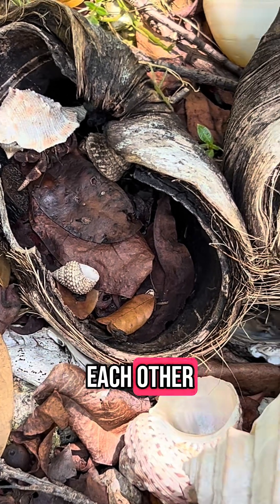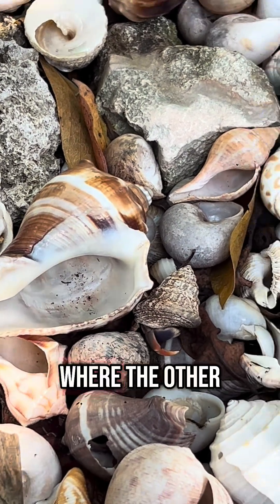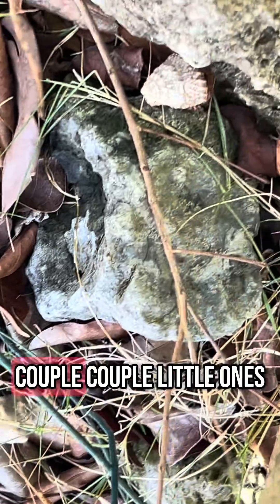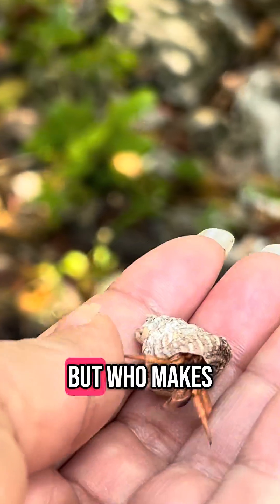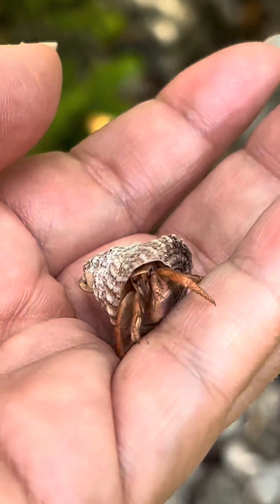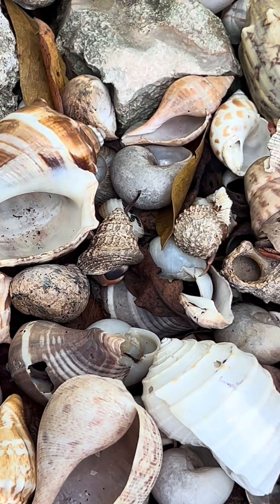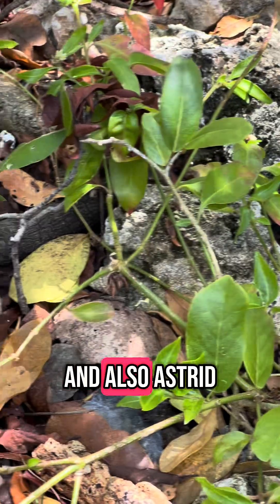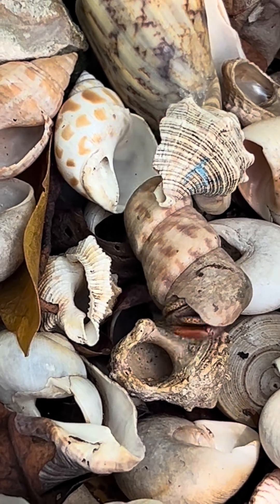The Secret Social Lives of Hermit Crabs! 🐚 They Like to Hang Together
Have you ever wondered who makes the shells that hermit crabs live in? In this video, Angela answers a common question and reveals a fascinating fact about their social lives: they like to hang out in the same style of shells! It's a testament to their community and how they manage their lives together.